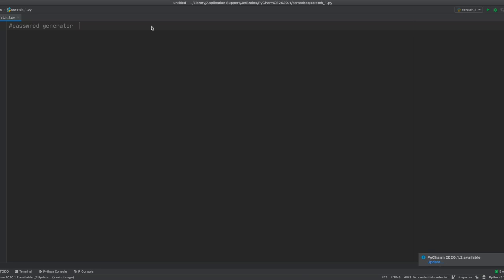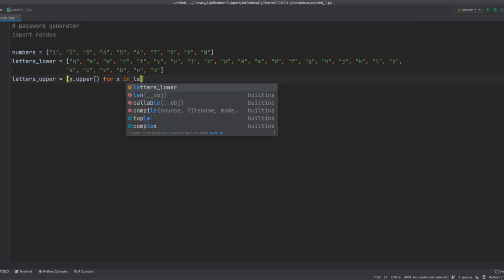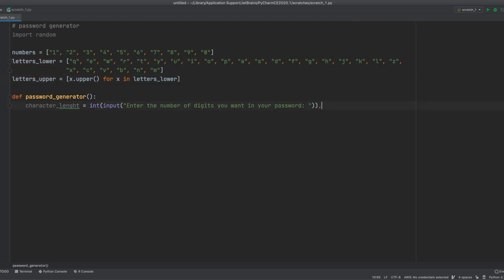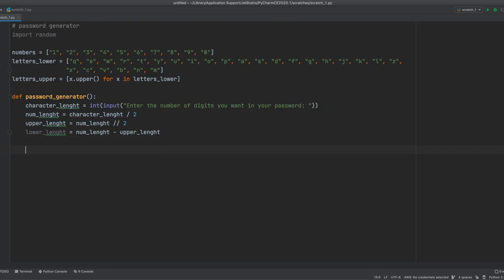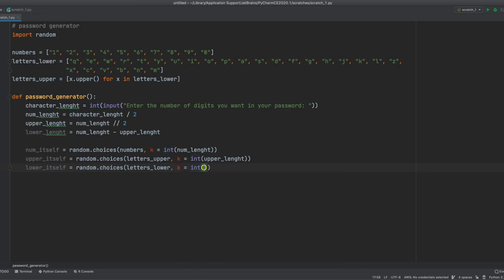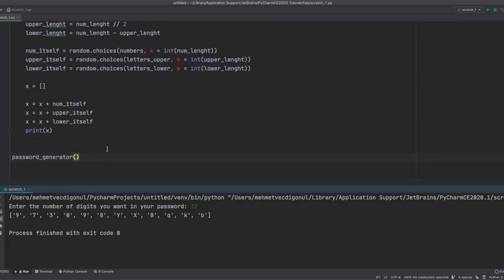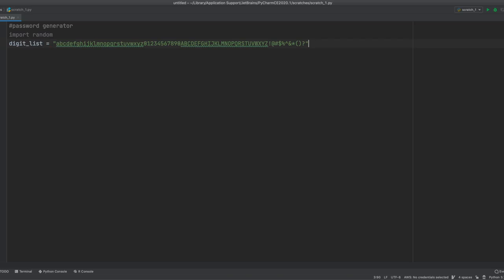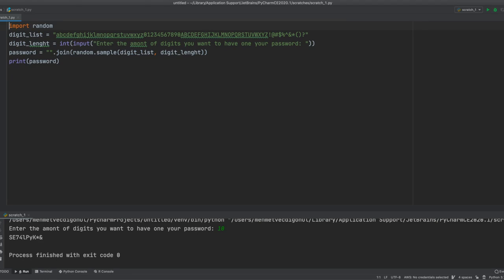Password Generator in Python | Quick Python Projects